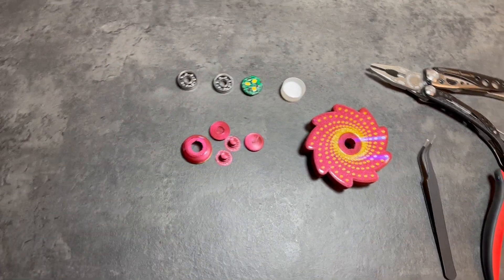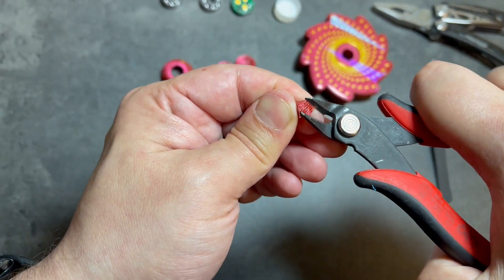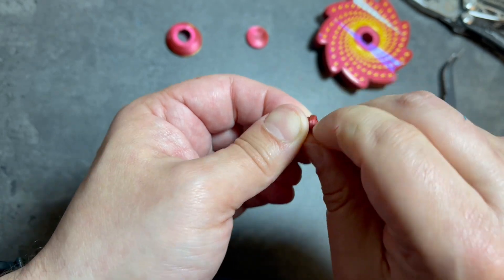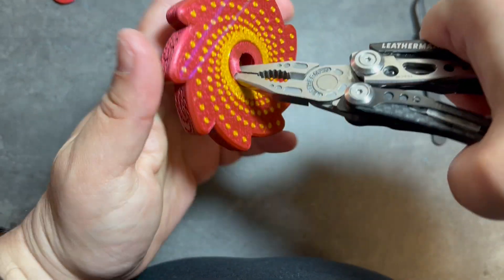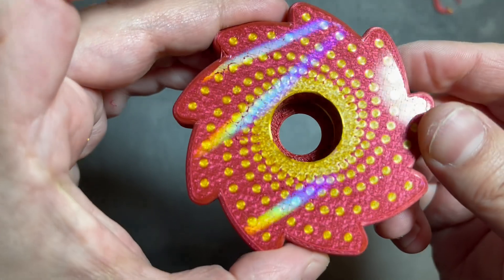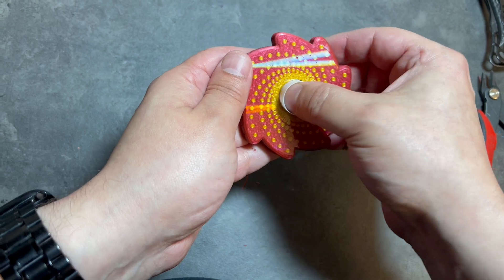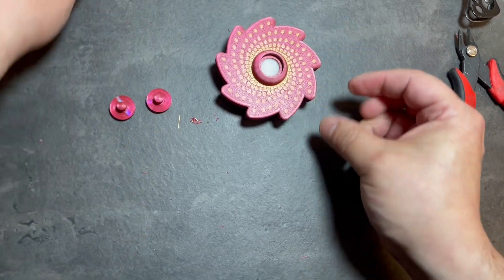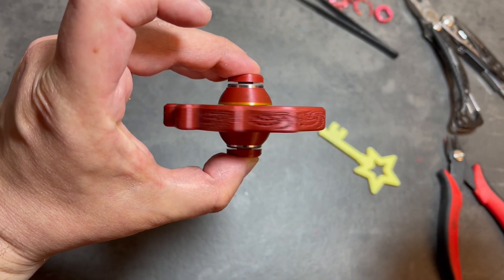StarCaster Animated Fidget Spinner - Assembly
Finally, an animated fidget spinner that's viewed with the naked eye!

This new type of zoetrope uses an innovative approach of pinhole tunnels that only light up when in the proper position between your eye and the internal light. No fancy electronics other than the LED.